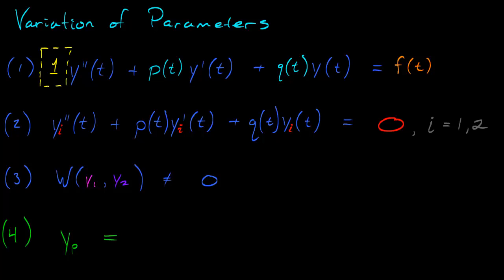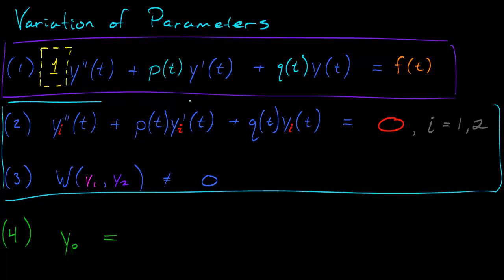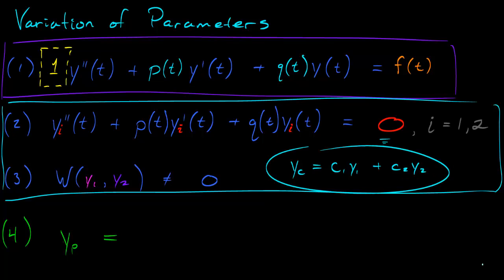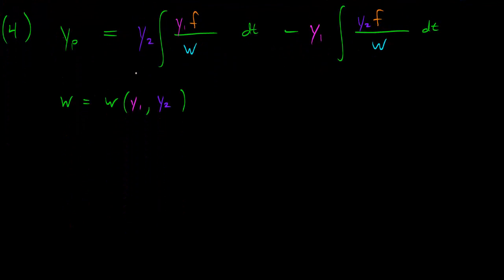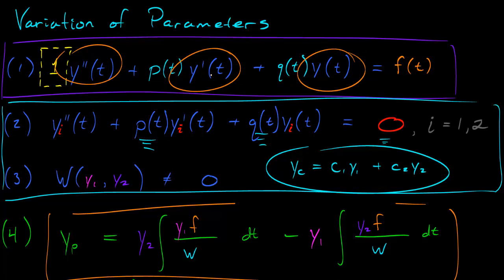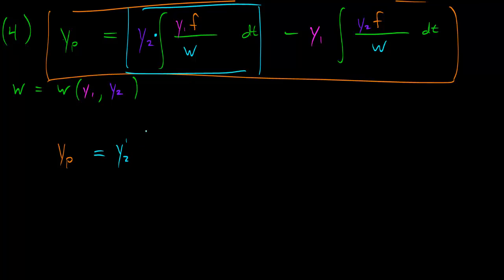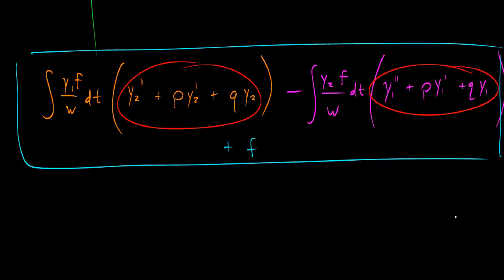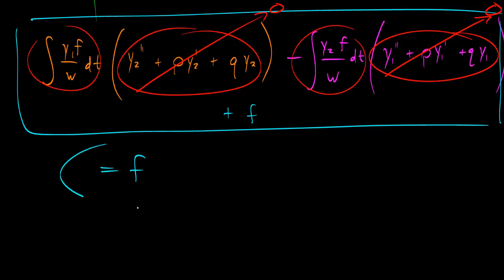Variation of Parameters - proof of concept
A proof that the variation of parameters formula actually solves non-homogeneous differential equations.